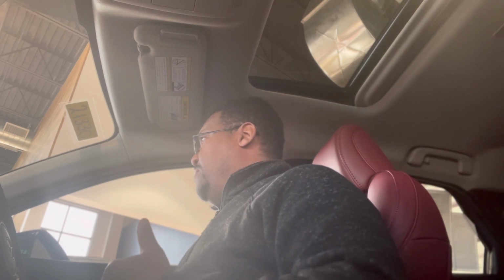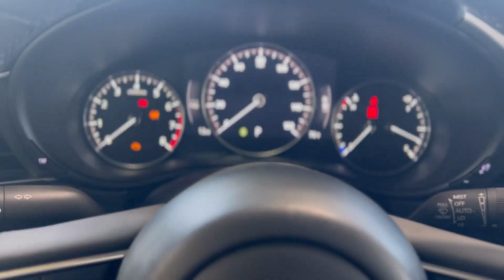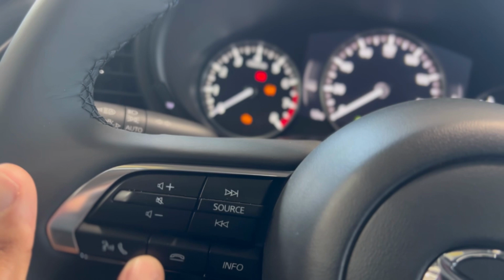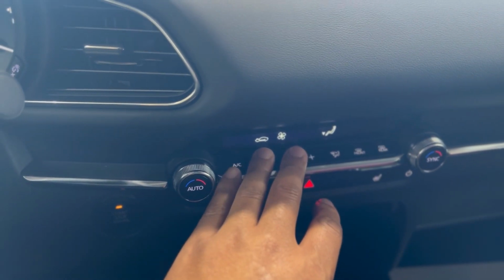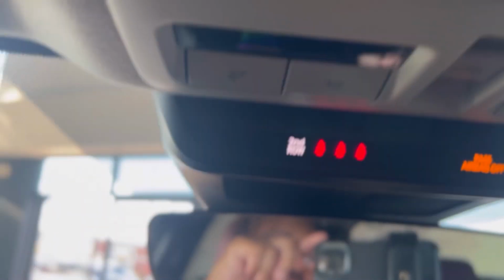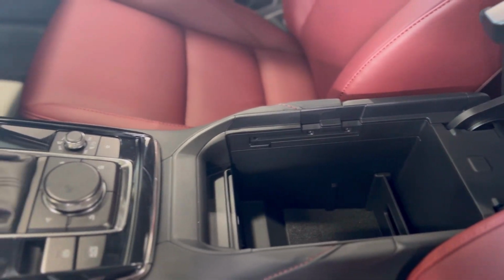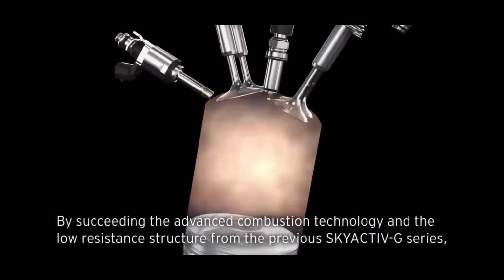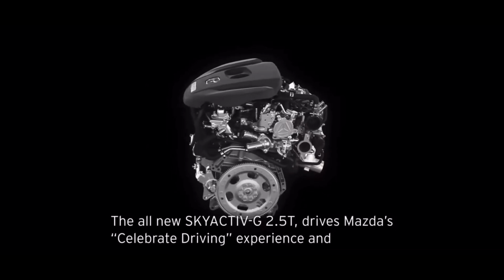Mazda’s 2024 CX30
2024 Mazda CX30 Carbon Edition